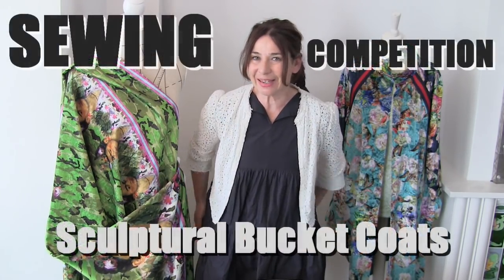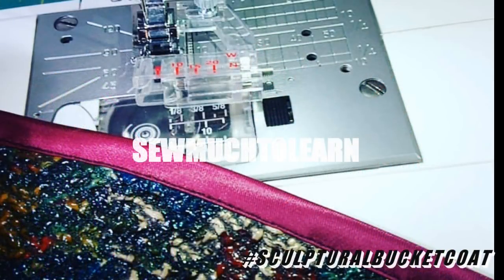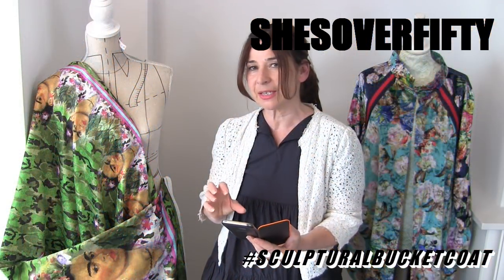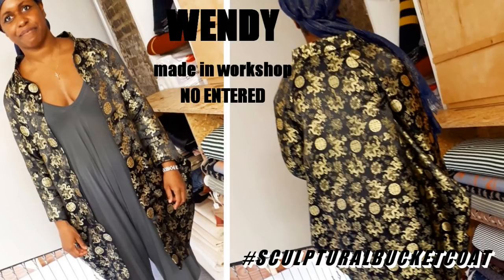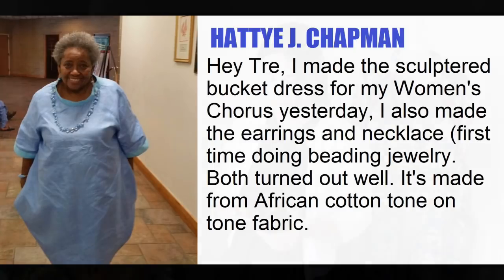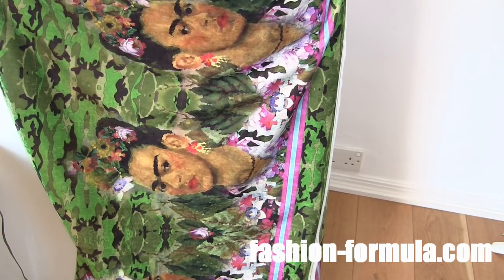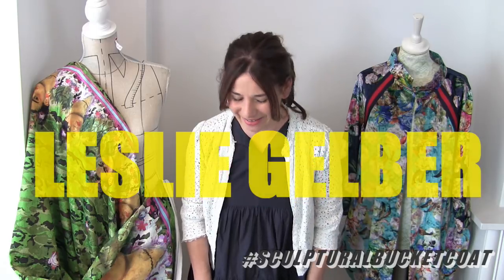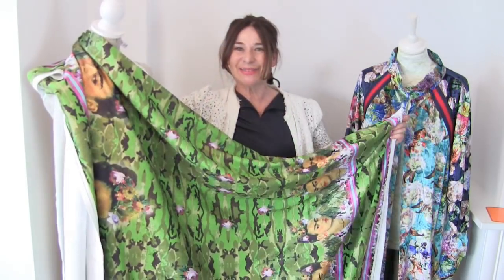Sculptural Bucket Coat, Spring Sewing Competition - Vlog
Watch this Sculptural Bucket Coat, Spring Sewing Competition Sewing Vlog. We have some special fabric prizes printed Fashion Formula.